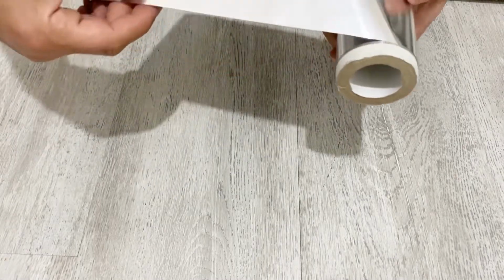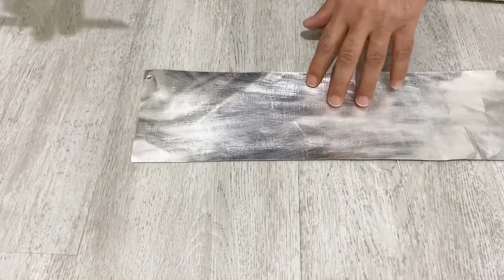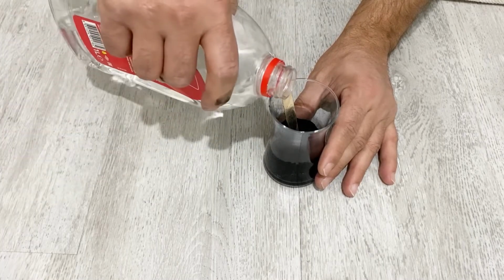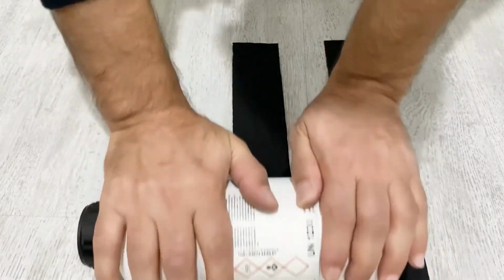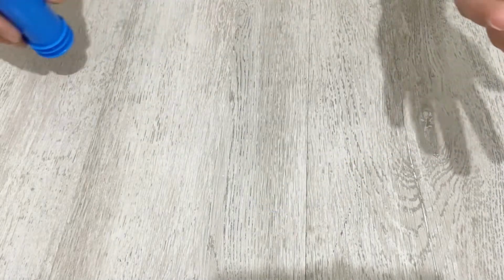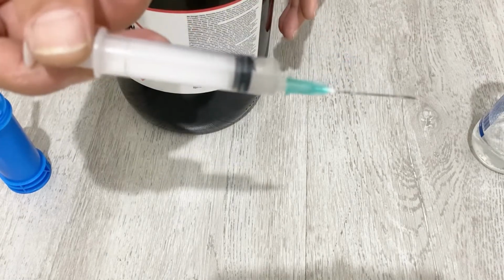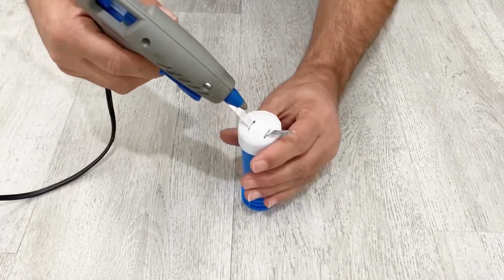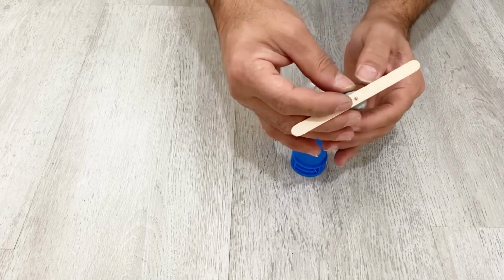How to Make a Supercapacitor with Aluminum Foil (Step by Step, Each Detail) 500 F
In this video l will tell and show you how to make a Supercapacitor with aluminum foil at home. It will be 1.4 V and 500 farads. I used aluminum foil, graphite powder and activated carbon. After making Supercapacitor l test it. It works very well. It charge and discharge very fast.
How to make a Supercapacitor at home,
How to make Supercapacitor with aluminum foil,
How to make professional Supercapacitor at home,
How to make graphite Supercapacitor,
How to make activated carbon Supercapacitor,
How to make graphite electrodes,
How to make conductive paint,
Electrolyte for Supercapacitor,
Sodium hydroxide electrolyte,
Sodium hydroxide solution,
Making Supercapacitor at home,
Diy Supercapacitor,
Sodium sulphate electrolyte,
Homemade Supercapacitor,
supercapacitor,
graphene supercapacitor,
supercapacitor battery,
supercapacitor vs battery,
maxwell supercapacitor,
hybrid supercapacitor,
eaton supercapacitor,
skeleton supercapacitor,
difference between capacitor and supercapacitor,
edlc supercapacitor,
supercapacitor applications,
supercapacitor as battery,
supercapacitor advantages and disadvantages,
supercapacitor and pseudocapacitor,
supercapacitor activated carbon,
asymmetric supercapacitor,
advantages of supercapacitor,
aqueous supercapacitor,
supercapacitor bank,
supercapacitor battery circuit,
battery vs supercapacitor,
battery and supercapacitor,
supercapacitor charging circuit,
supercapacitor calculator,
supercapacitor charger,
supercapacitor charging and discharging circuit,
supercapacitor capacity,
capacitor vs ,supercapacitor,
construction of supercapacitor,
charging supercapacitor,
carbon supercapacitor,
capacitance of supercapacitor,
define supercapacitor,
supercapacitor energy density,
supercapacitor energy storage,
supercapacitor electrolyte,
supercapacitor esr,
supercapacitor example,
supercapacitor energy calculator,
electrolytic capacitor vs supercapacitor,
flexible supercapacitor,
flat supercapacitor,
fast-charging supercapacitor technology,
features of supercapacitor,
function of supercapacitor,
supercapacitor graphene,
supercapacitor graphite,
supercapacitor gel electrolyte,
graphene based supercapacitor,
supercapacitor how it works,
supercapacitor homemade,
how does a supercapacitor work,
how to charge a 2.7v supercapacitor,
how to charge a supercapacitor,
how long can a supercapacitor hold a charge,
internal resistance of supercapacitor,